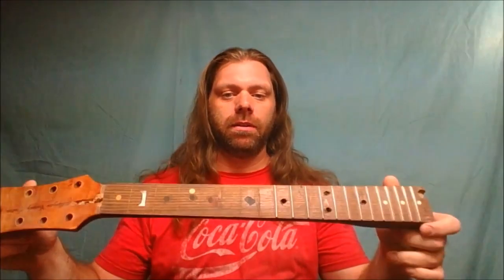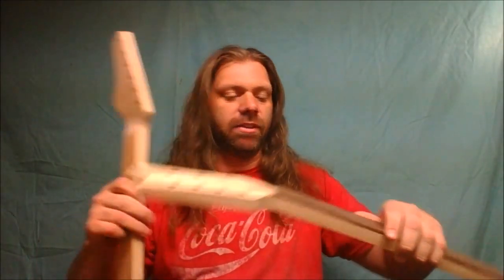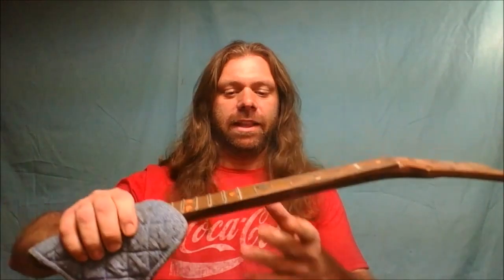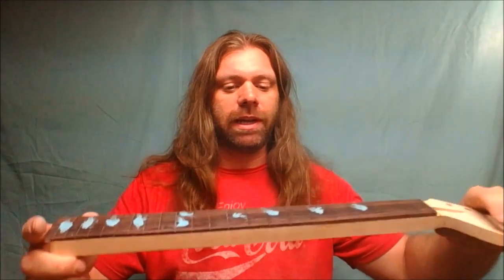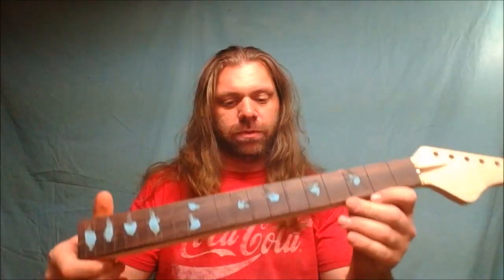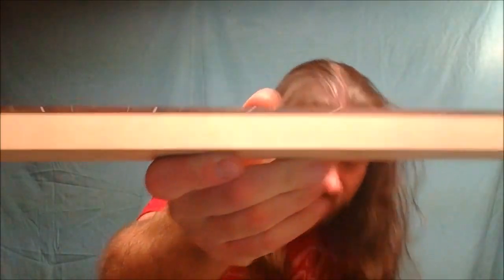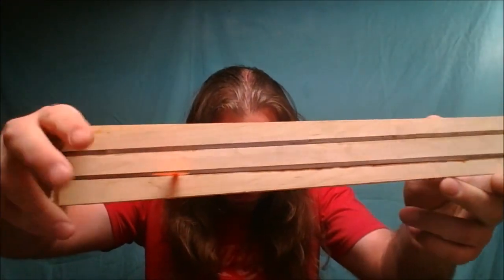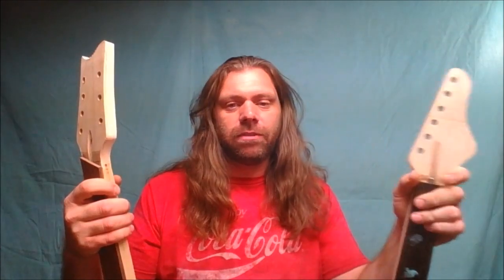How to destroy a guitar neck